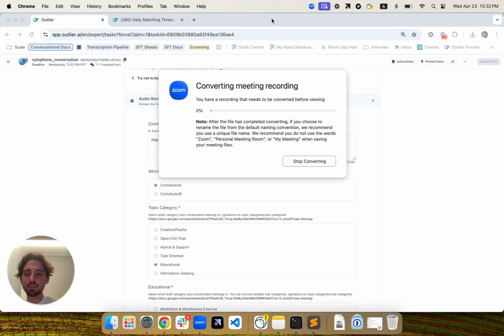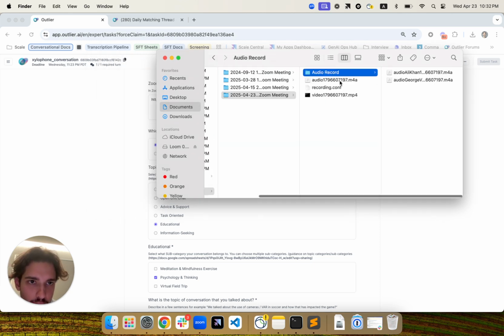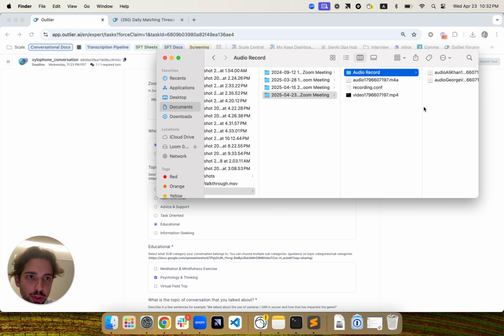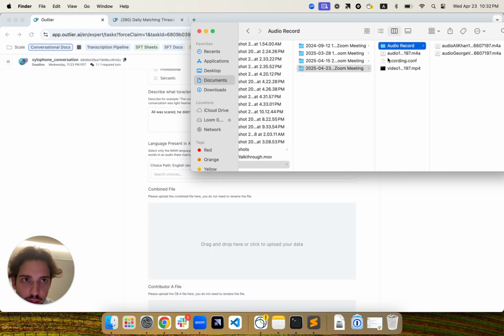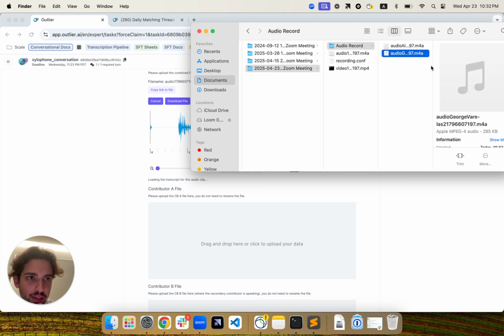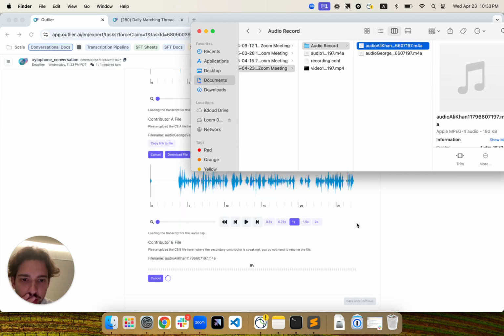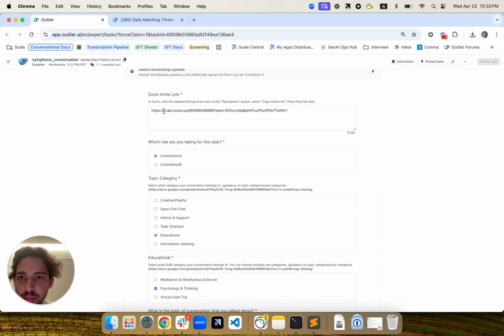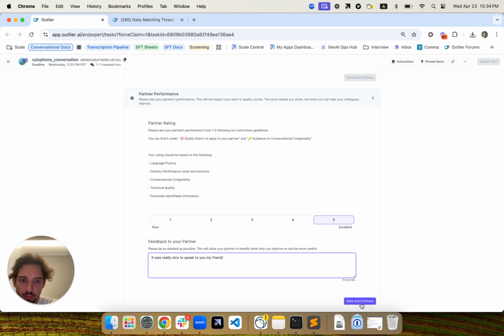Trabaja con Outlier IA 🎥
Introducción a la conversación de Xylophone - Attempter V2
xylophone.conversación
Este proyecto involucra a dos personas para tener una conversación natural entre sí sobre una amplia variedad de temas. Puedes llevar a tus amigos a este proyecto y recibir el pago para hablar con ellos O hacer nuevos amigos y divertir conversaciones.

Valor de la tareas  8,33 dólares